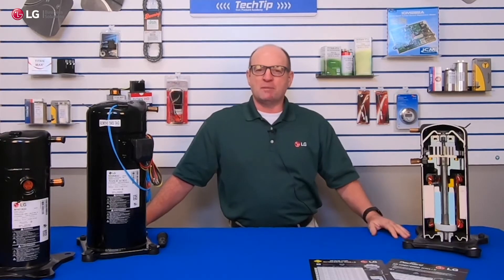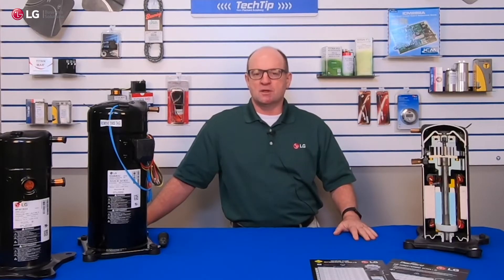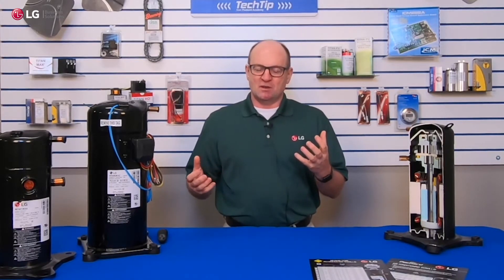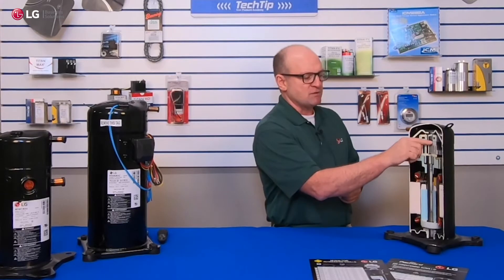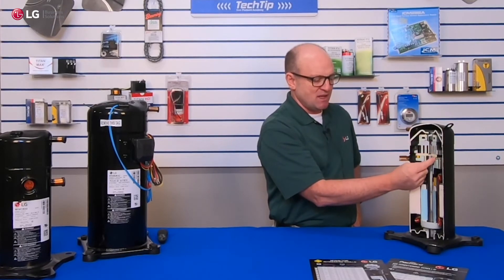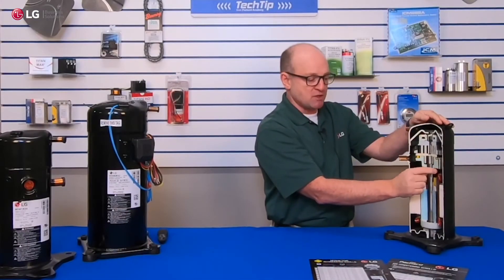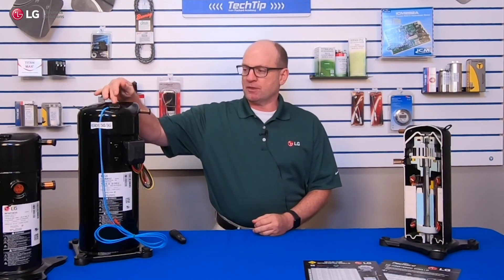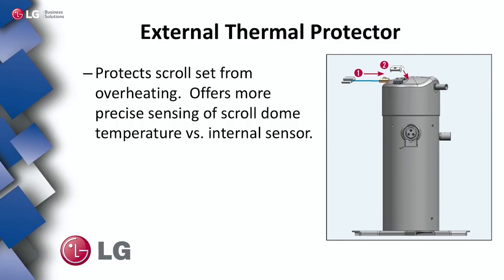[Tech Tip] LG Scroll Compressor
Let us help you answer your questions about the LG Scroll Compressor!
This video provides you detailed information about the LG scroll compressor's features and benefits in replacement, LG's teardown process, and the most common problems that might occur in the field.